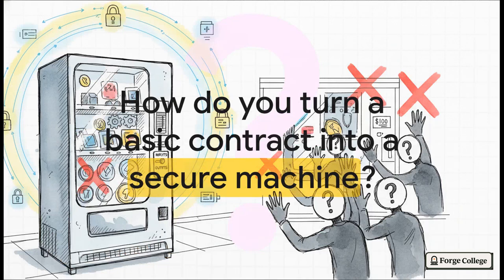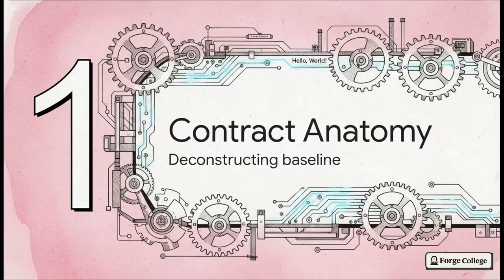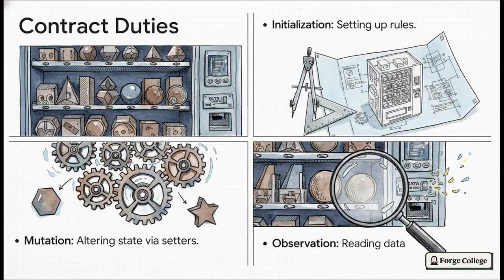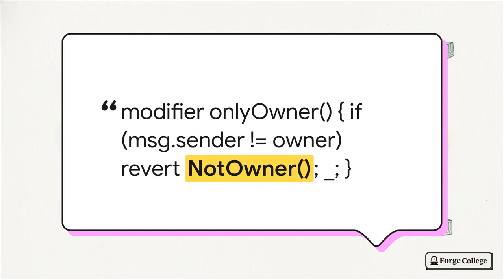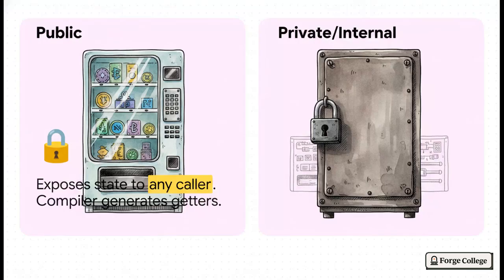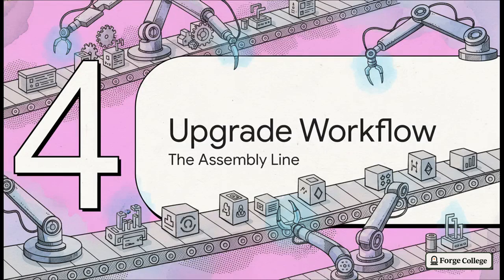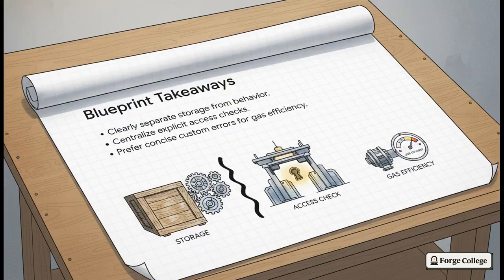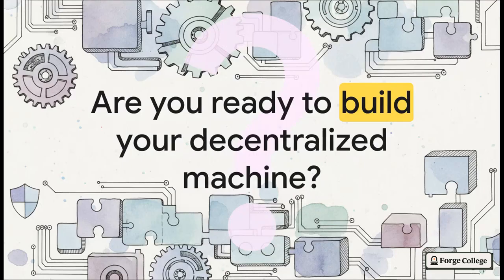Reviewing the Hello, World! Contract — Forge College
Want to turn the classic Hello, World! Solidity contract into a safe, interactive message store? In this lesson we review a minimal HelloWorld contract and identify exactly where to add persistent state, checks, and events so the contract can be used safely by multiple users.

You will walk through an annotated HelloWorld example (Solidity ^0.8.17) and learn to identify pragmas, state declarations, constructor behavior, functions, and event definitions. The lesson shows where to add a persistent string state variable and a setter that emits an event, explains the difference between storage and memory in that context, and clarifies which code runs at deploy-time versus runtime. You will learn how visibility and mutability modifiers (public, view, pure) affect access and gas, and where to apply error-handling patterns such as require, revert, and custom errors to validate input and enforce simple access control. Finally, you will prepare a concise refactor plan to support controlled updates and off-chain observability.

Advanced Solidity learners who already know basic syntax, function visibility, and contract deployment. Ideal for developers who have worked on audits or implemented access control and want to practice incremental, secure enhancements.

- Annotated HelloWorld contract: pragmas, constructor, state, functions, events
- Where and how to add a persistent string state variable and a setter
- Visibility and mutability modifiers: public, view, pure and their effects
- Error-handling patterns: require, revert, and custom errors
- Emitting events for off-chain observers and simple multi-user safety
- A short, ordered refactor plan to control updates and emit events

Ready to practice and expand your Solidity skills?